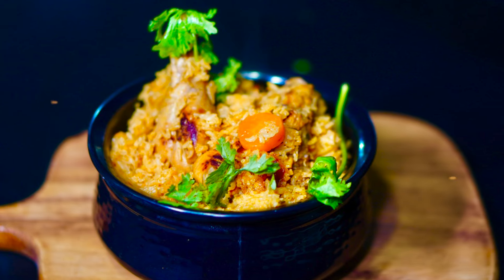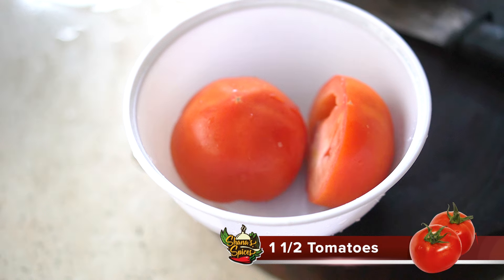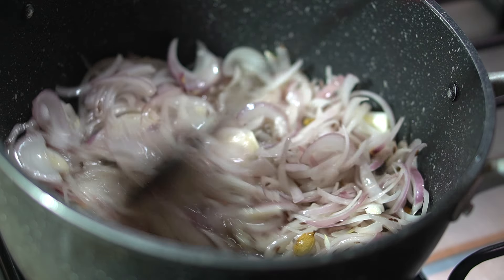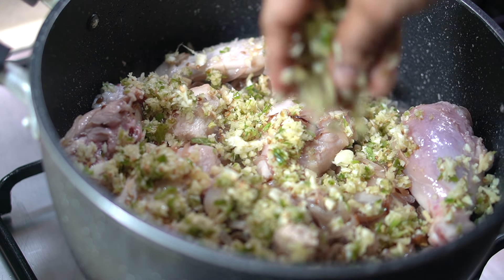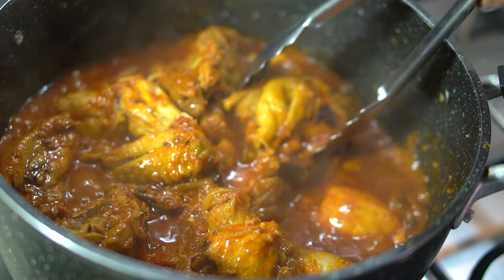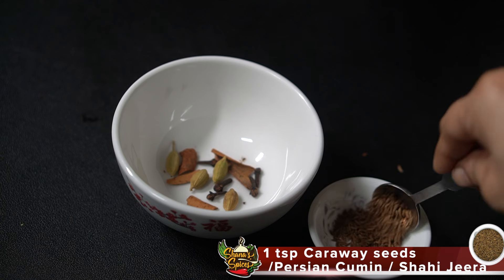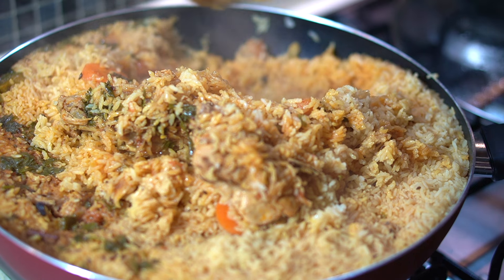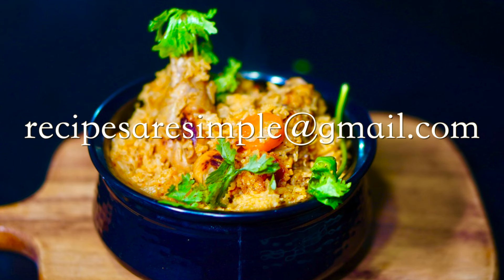Easy Chicken Pulav ♨️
Super fast and easy Chicken Pulav with basic ingredients only.
this recipe is from Mathew Varghese, on of our SS Family. Thanks Mathew. It is a very easy dish to prepare and everyone liked it!
Full RECIPE on RAS website 👇: (updated soon)
Join my WhatsApp broadcast list:)
You can now receive updates and Whatsapp me your questions related to recipes by clicking the link👇: